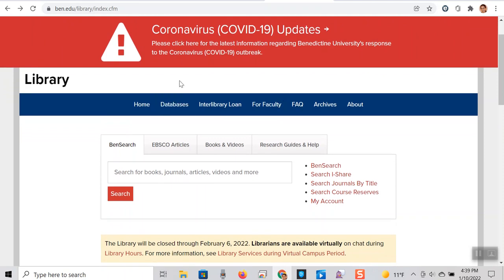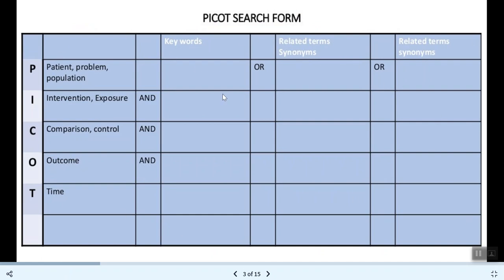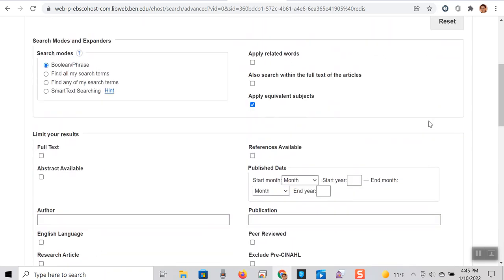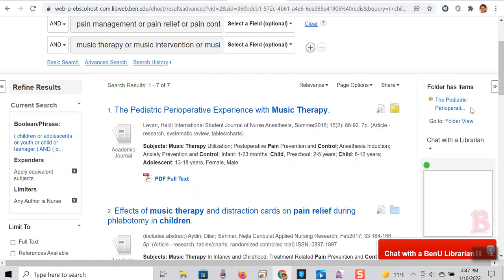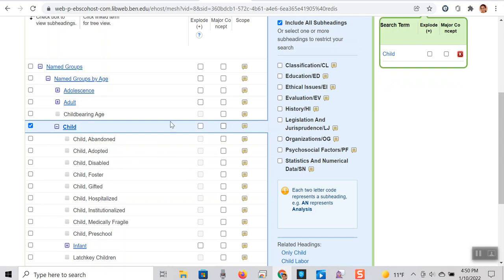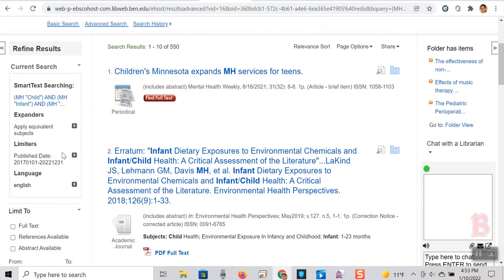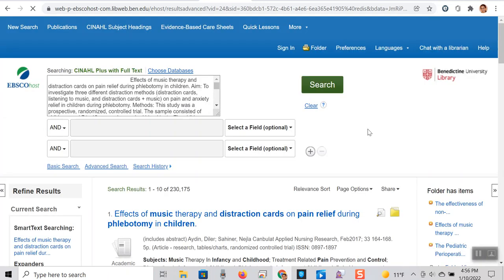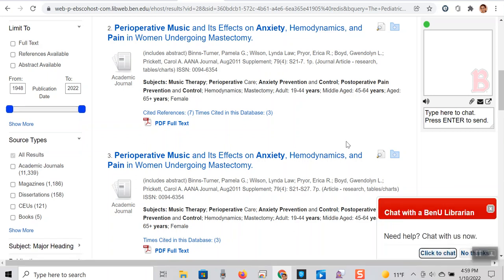NRHL 3330 PICO and EBP in CINAHL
Nursing, PICO, Evidence based practice, EBP, CINAHL